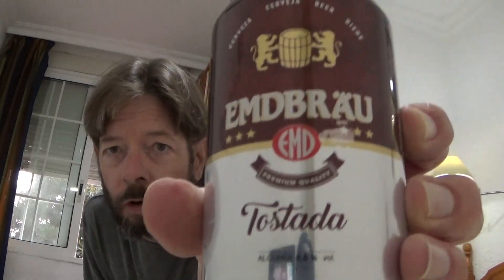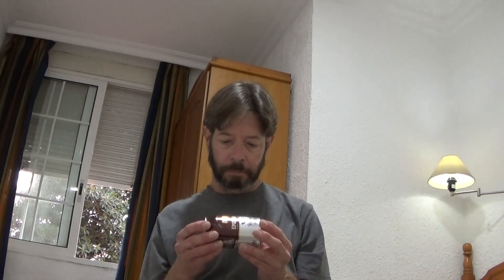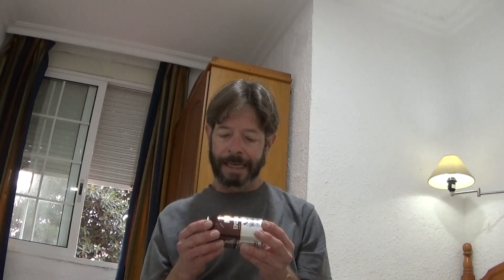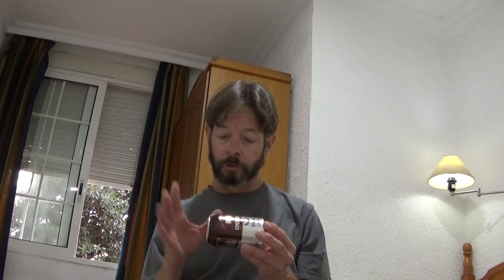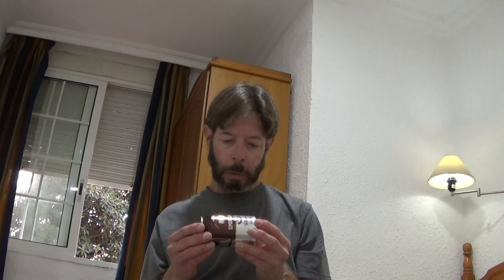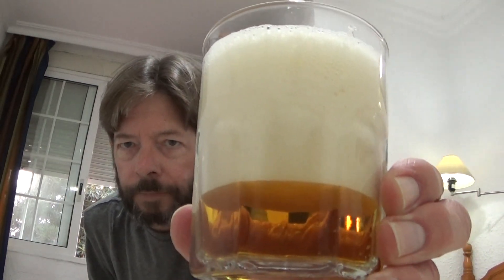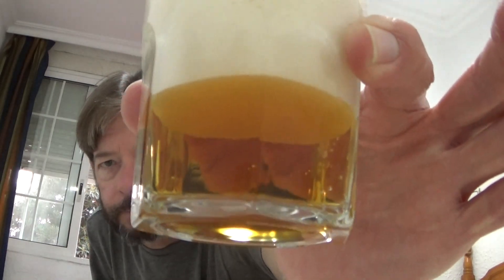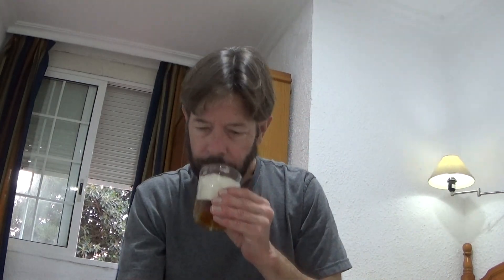Louisiana Beer Reviews: Emdbräu Tostada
6.6% alcohol. 3 malts and 3 hops. Brewed in Spain by Font Salem. No website listing.